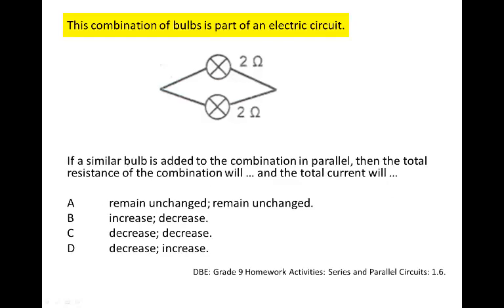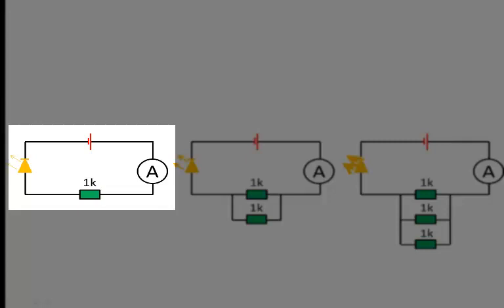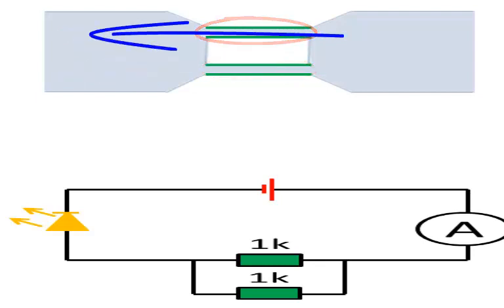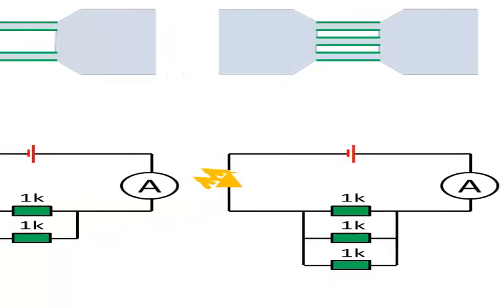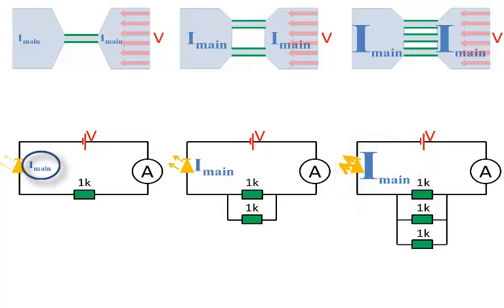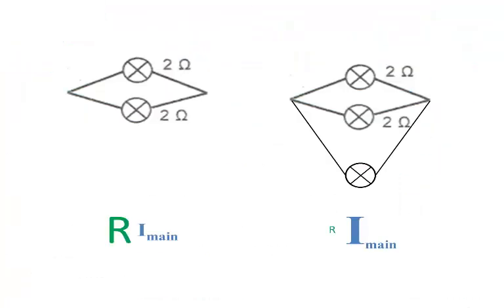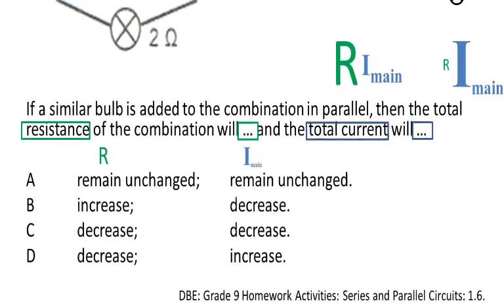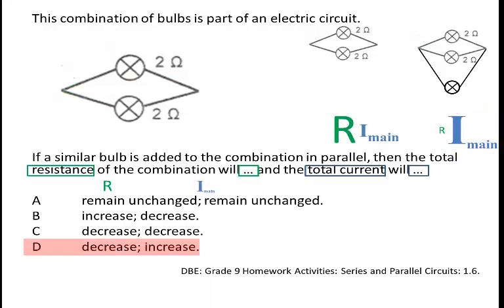Worked example: Adding resistors in parallel